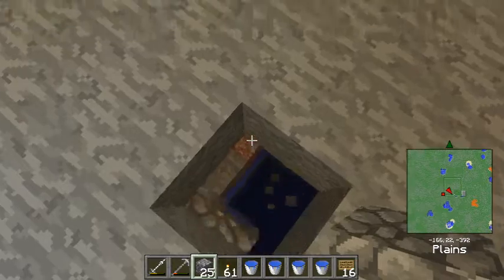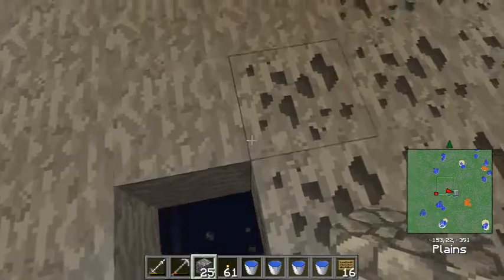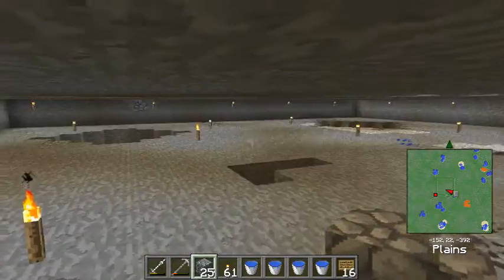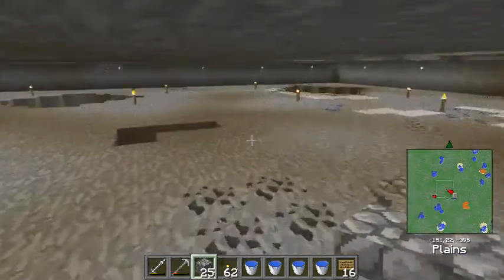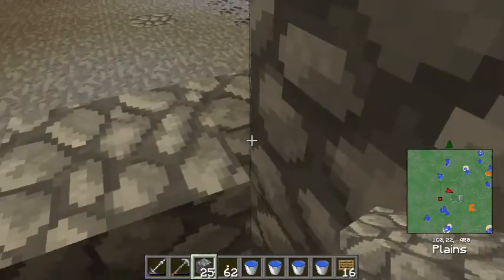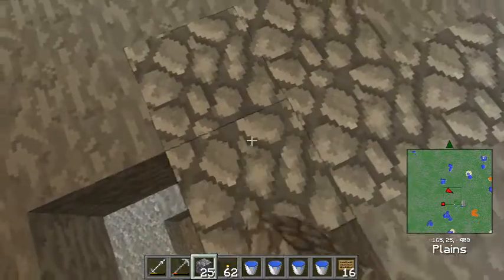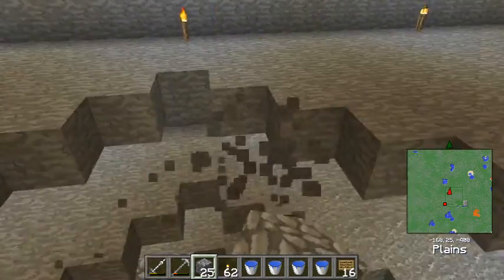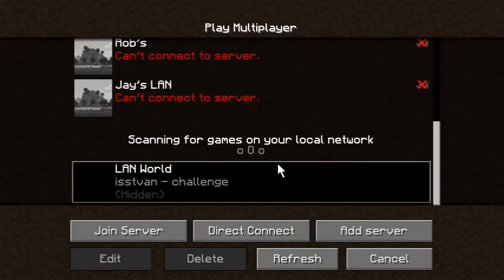Minecraft Super Spawner Challenge! Episode 21 - Stages of Grief: Bargaining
The mission, which I chose to accept, was to build the best monster spawning environment possible  in a 2x2 chunk space. To design the biggest, best mob drop and experience grinder we can think of without using spawner blocks. Easy, right?